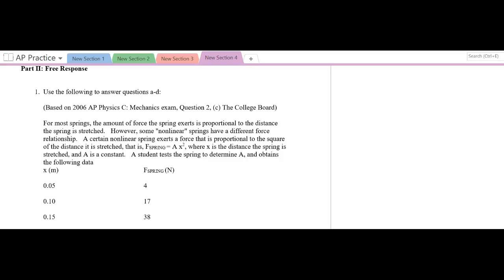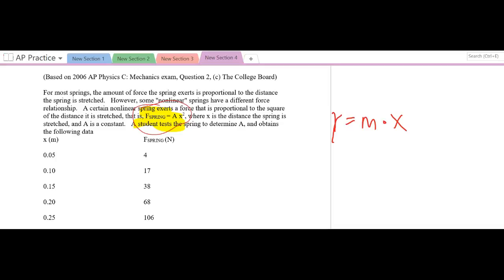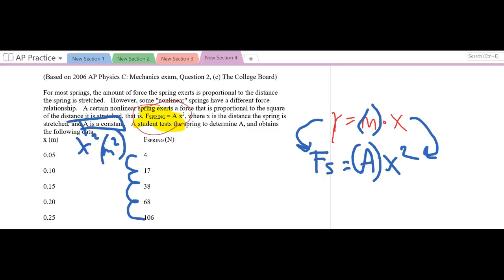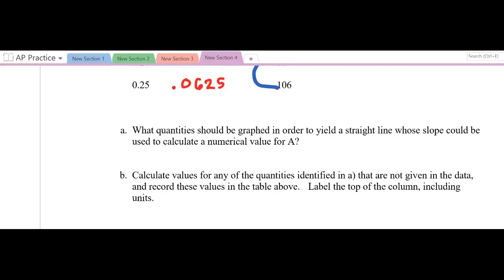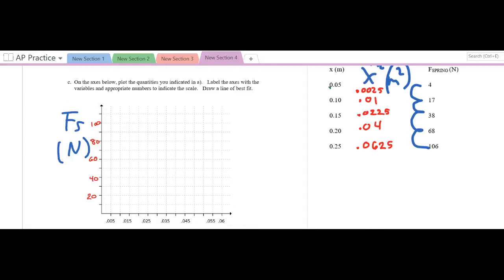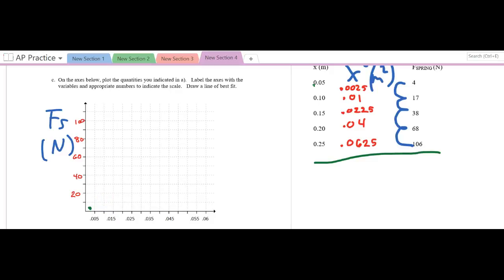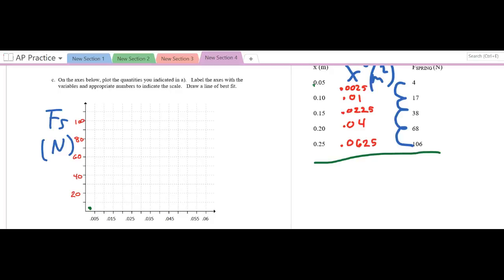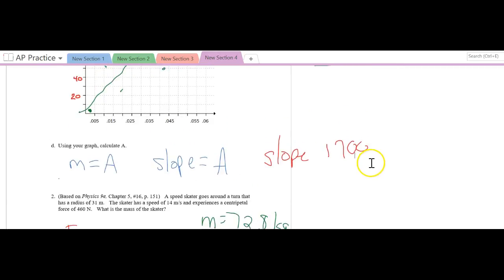Review Graphing FR